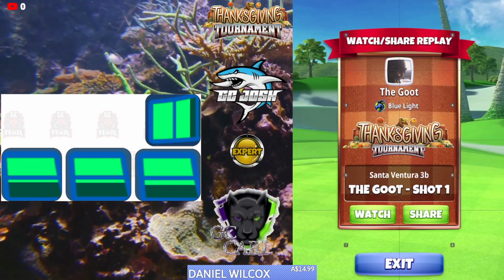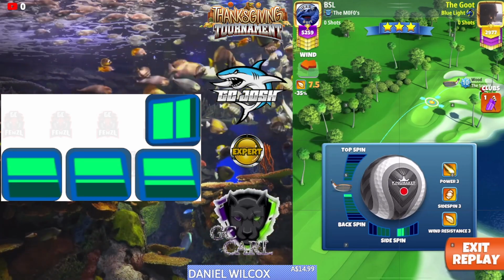Expert Thanksgiving Tournament WR H8